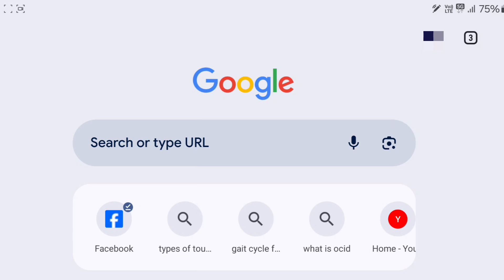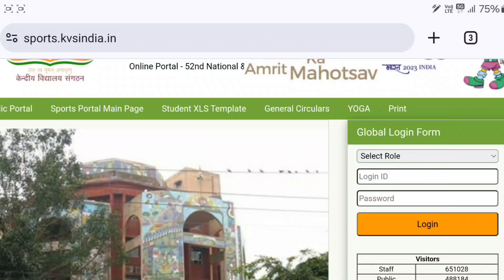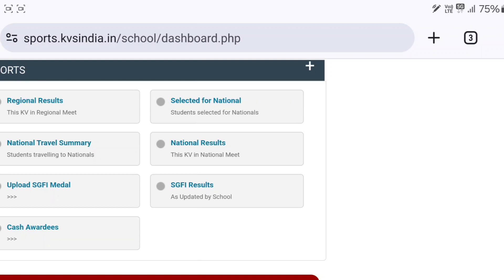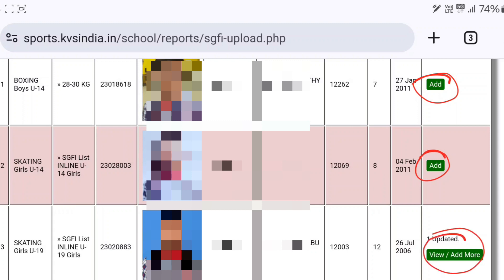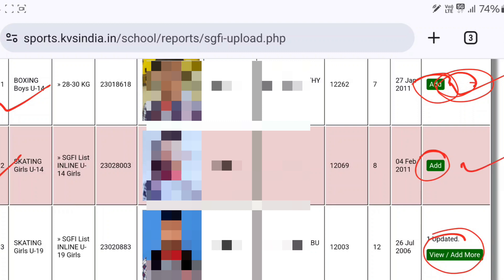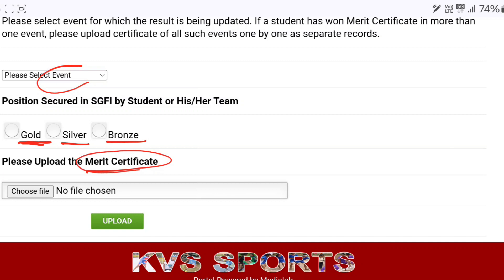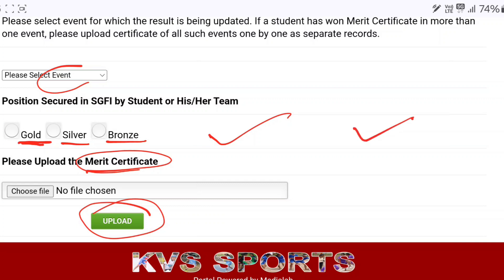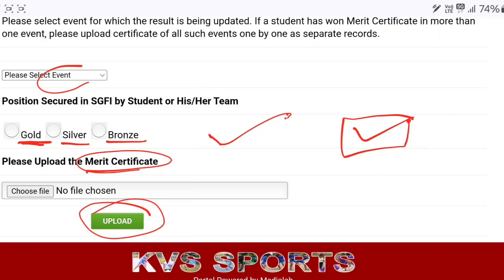Upload SGFI Winners details in KVS Sports Portal | KVS Physical Education | KVS P&HE | KVS PET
@PhysicalEducation GURU
Lets crack NET
Hlo everyone, i made this channel for physical education NET preparation. I will cover all the syllabus with learning skills like tricks, test, etc.

TOPIC COVERED :
DSSSB PGT 2021 solved question paper

Join telegram for notes, Test etc.
Search- PhysicalEducation GURU